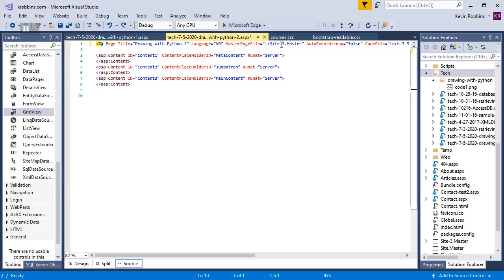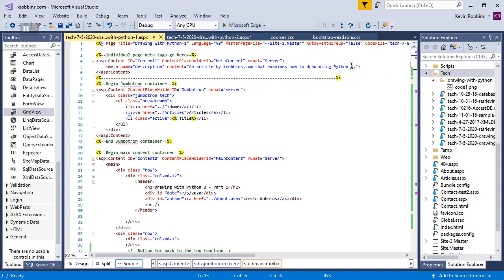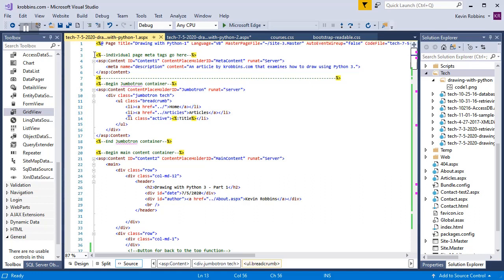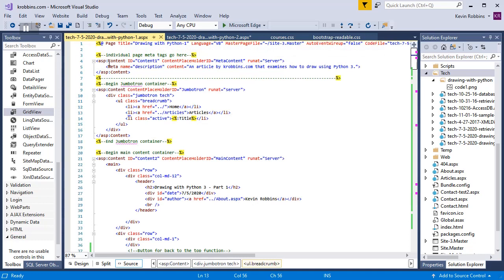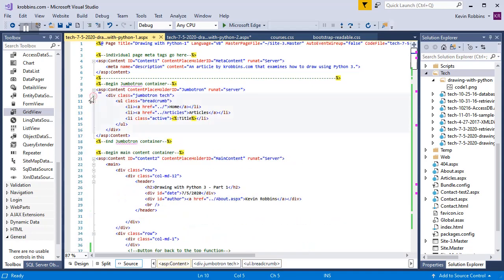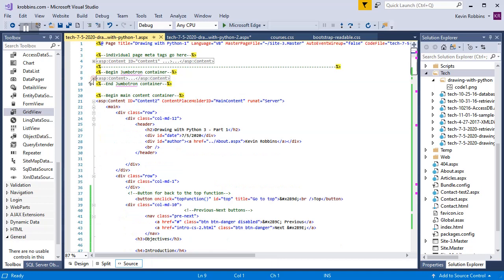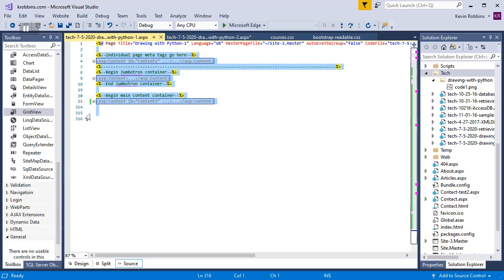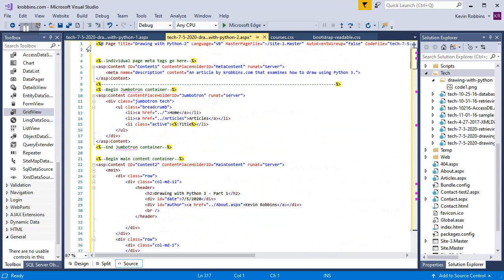Visual Studio Copy/Paste Tip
Using Visual Studio's expand and collapse elements feature to copy and paste large quantities of code.